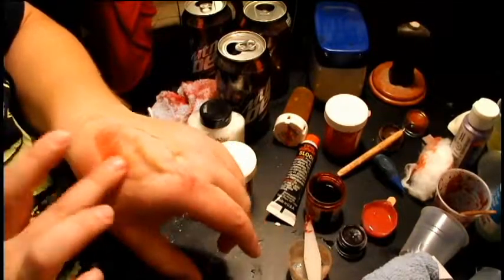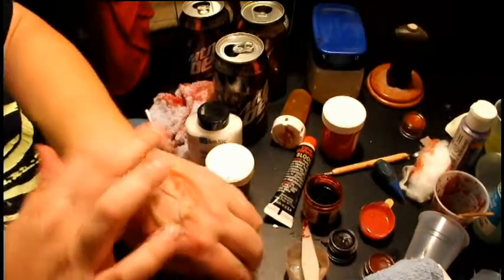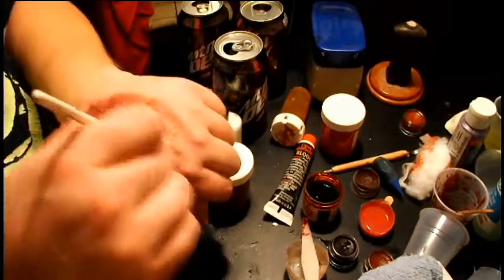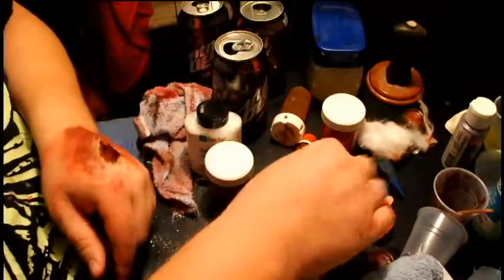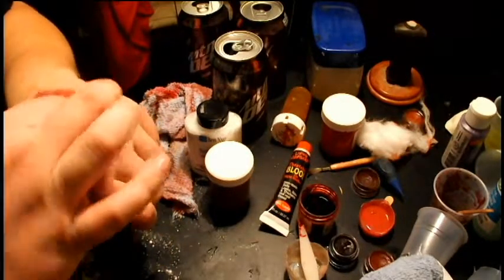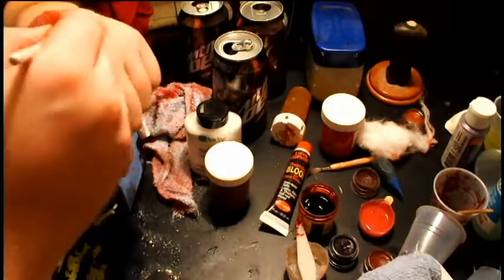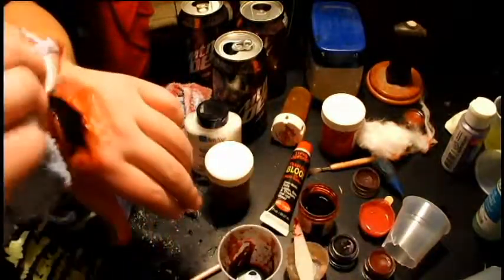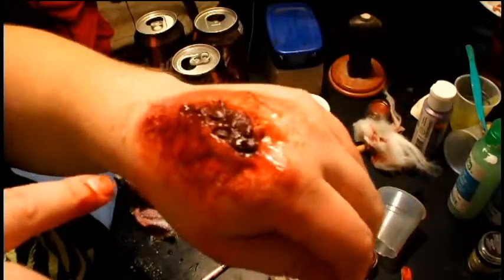hand wound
Here is a silicone fx makeup hand wound.